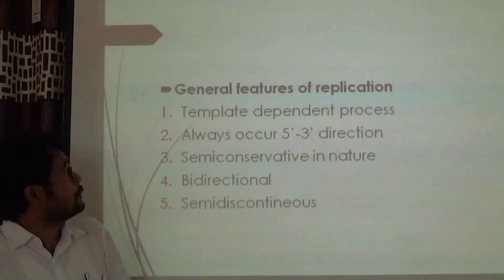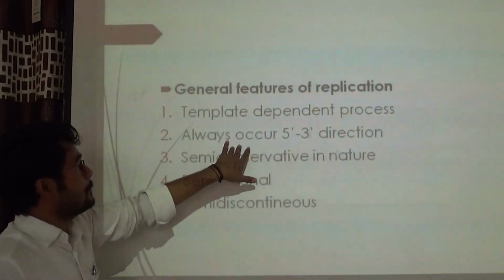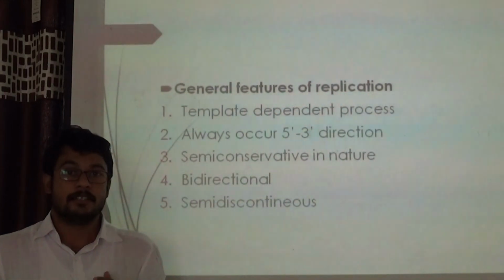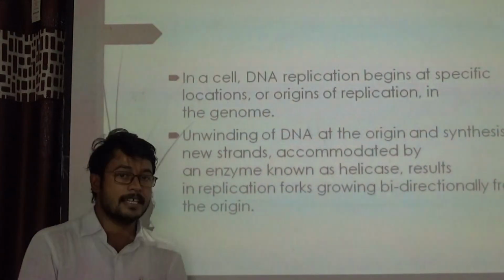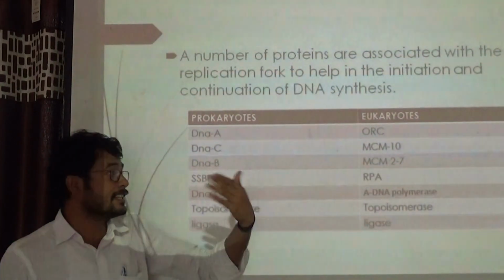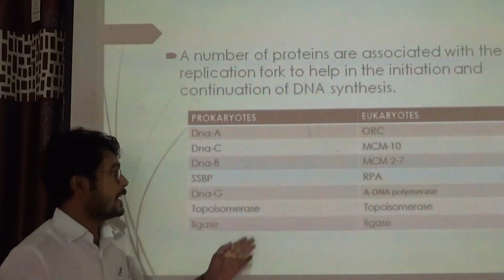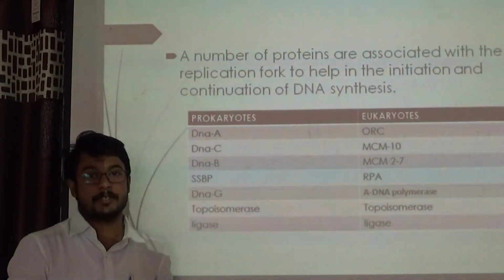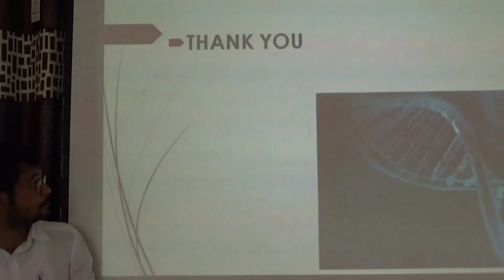Replication B ScIII